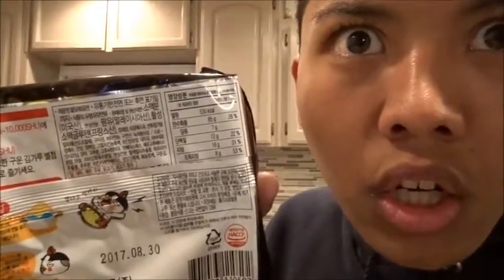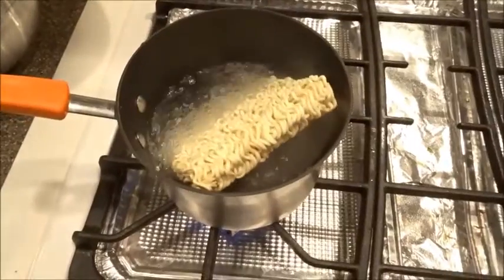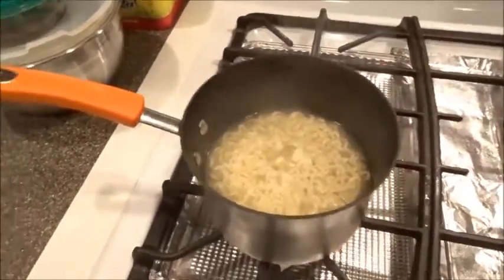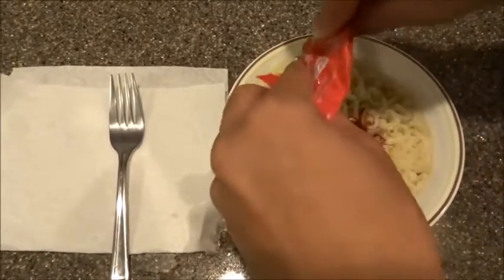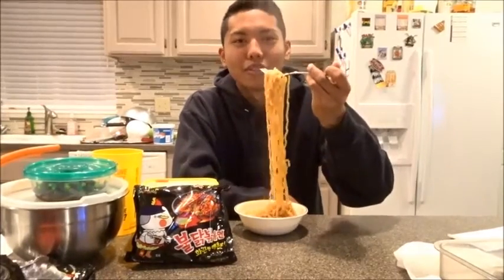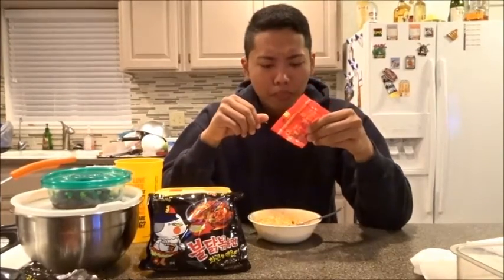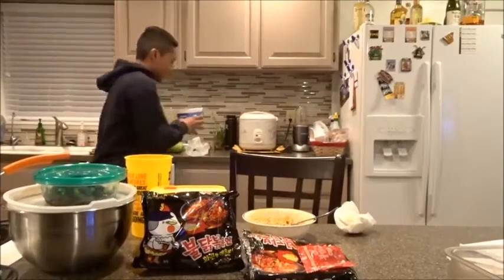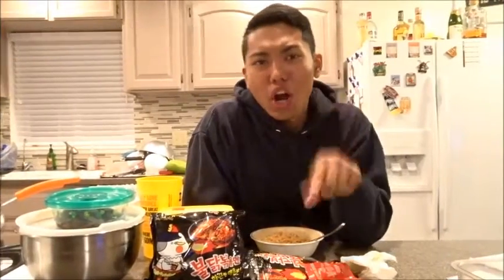EXTREME SPiCY RAMEN CHALLENGE!!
Welcome to the 58th Episode!
Come with me and join me on a fun journey :)
Do me a HUGE FAVOR, don't forget to "Wipe that mad face off and put a SMILE on." Until next time!

Tune in EVERY WEEK for challenges, pranks or VLOGS!

*NOT TO BE TAKEN AS LEGAL ADVICE.*
Category
Entertainment
License